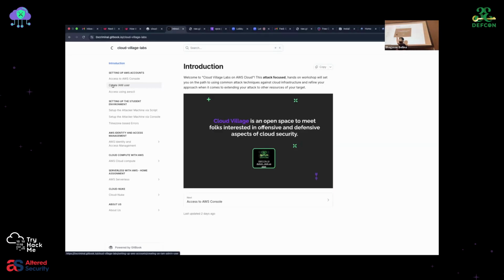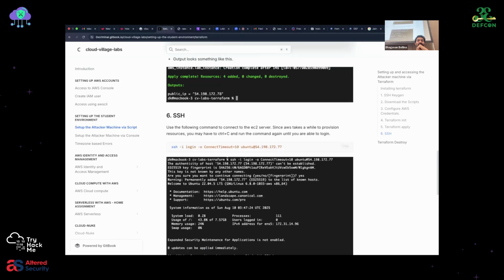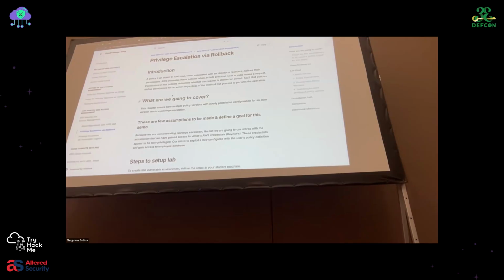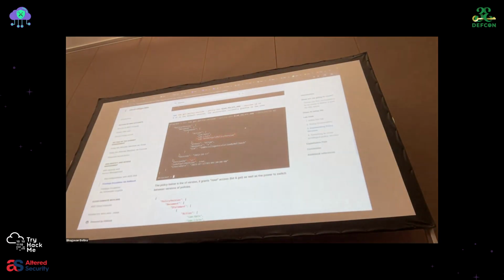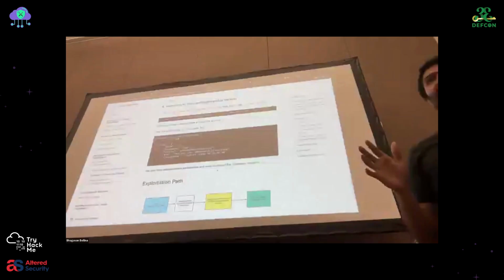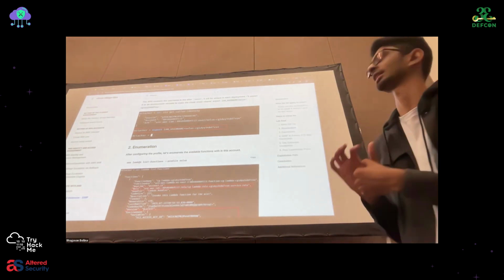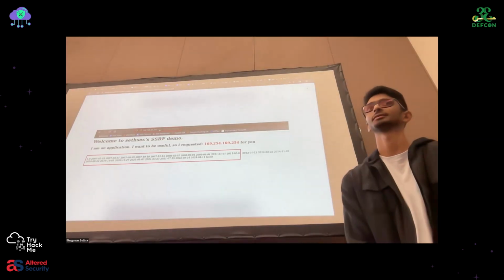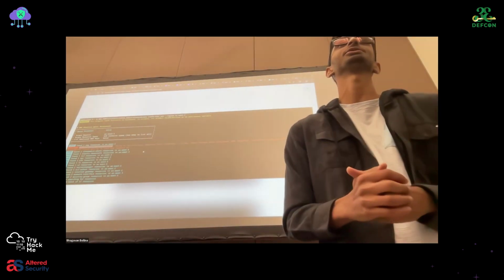Pwning AWS: Exploiting Cloud Misconfigurations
Abstract:

This hands-on workshop dives into real-world AWS misconfigurations that attackers actively exploit to gain privilege escalation and access sensitive data. You’ll step into the shoes of an adversary and learn how common oversights like loose IAM roles, misconfigured Cognito identity pools, or exposed metadata endpoints can be chained into full-blown breaches.

Key Takeaways:
Escalate IAM permissions to gain admin-level access
Exploit SSRF in EC2 to steal credentials
Abuse misconfigured Cognito identity pools for unauthorized access
Understand how small missteps can trigger large-scale compromise
Use tools like Cloud Nuke to safely clean and reset your infrastructure
Built for all skill levels, this lab gives security engineers, DevOps teams, and developers a safe space to break things, fix them, and come out with a sharper eye for spotting these risks before attackers do.

About Instructors:

Bhagavan Bollina is a passionate security researcher who loves building and breaking things in the cloud. Parallelly he also dabbles in web, network and mobile security. Bhagavan was a core member of the cloud security R&D and testing team at Appsecco. When not building and breaking stuff in the cloud, he enjoys bug bounty hacking and CTFs. He loves training his dog as well in his spare time, but the dog weirdly seems to not like cloud security.

Deepak is a security engineer with a strong foundation in web security and a deep curiosity for new technologies such as the intersection of AI and cybersecurity. He has worked as a penetration tester to break systems but is now interested in building secure systems. He loves anything that mentally challenges him . Outside of work, you’ll likely find him on a hiking trail, working on puzzles or playing soccer(P.S. don't ask him about his favourite soccer team. They haven't won anything in a while)

Jainil Malaviya is a red team enthusiast and cybersecurity learner who enjoys diving deep into web and network penetration testing. He is currently a co-op at the Global Network Engineering Lab at Nokia Canada Inc and pursuing his master’s degree at Northeastern University. Jainil actively sharpens his offensive security skills by playing Capture The Flag (CTF) challenges on platforms like Hack The Box and TryHackMe. When he's not exploring vulnerabilities or simulating real-world attacks, Jainil is equally fascinated by the world of entrepreneurship, often watching startup podcasts, studying case studies, and thinking about how great companies are built. Outside of tech, he enjoys traveling and cherishes spending quality time with his family.